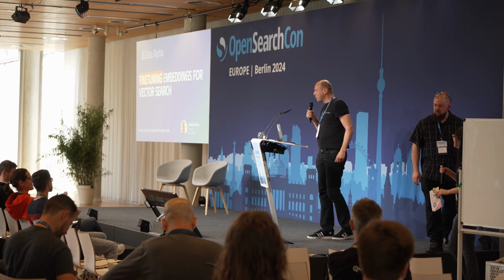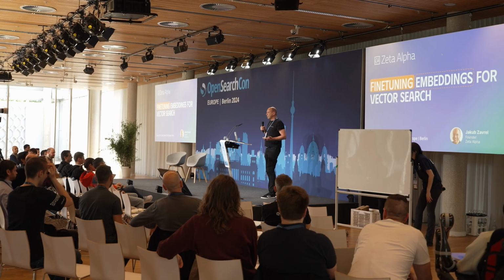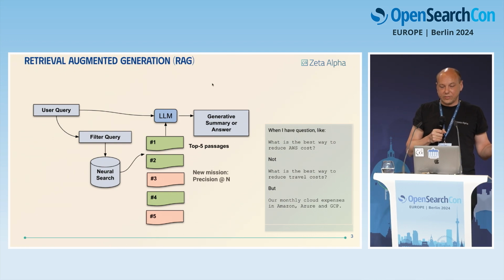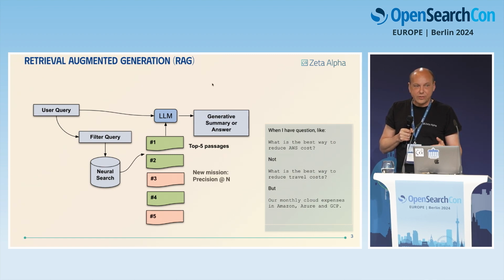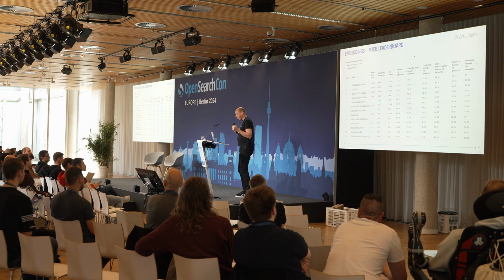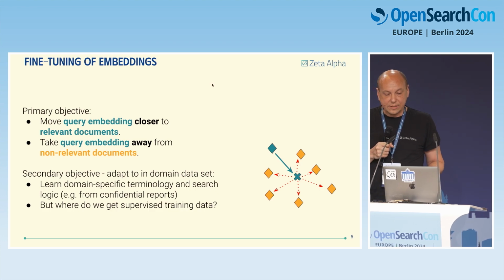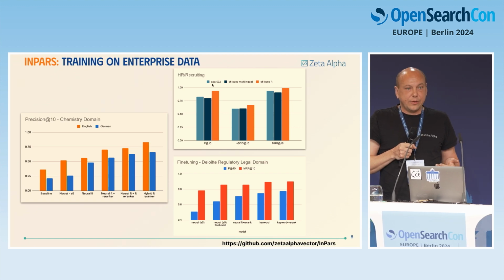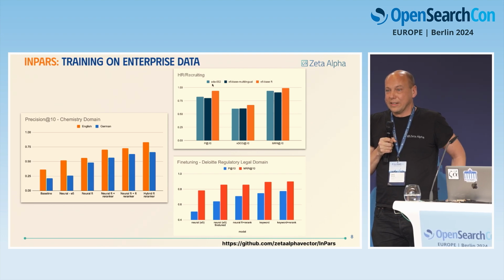Unconference Talk: Jakub Zavrel – Fine-tuning embeddings 4 vector search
Does fine-tuning make sense in a RAG context? Sharing good & bad experiences